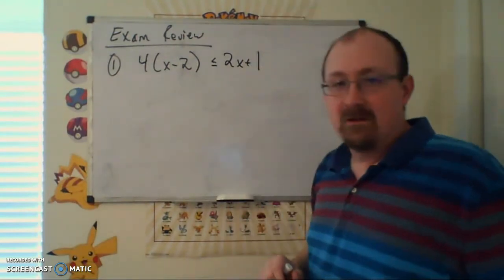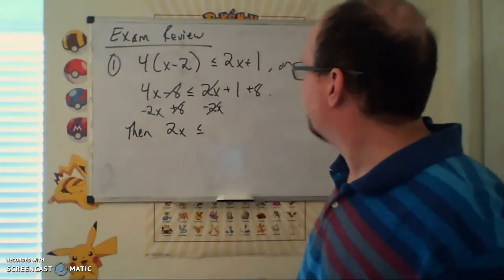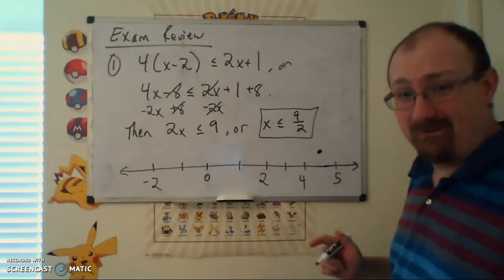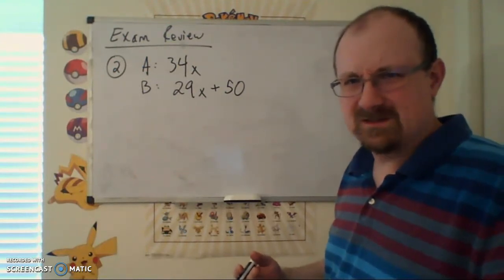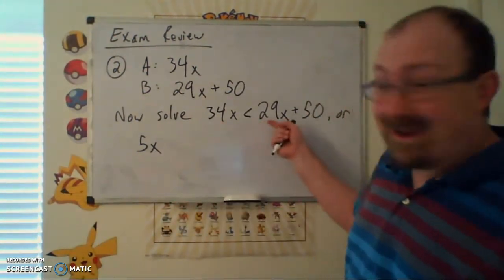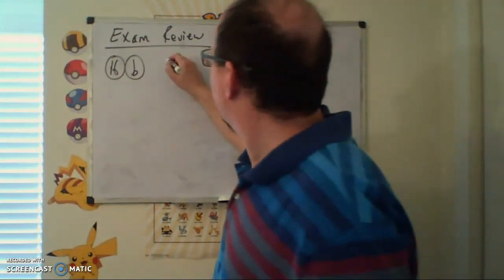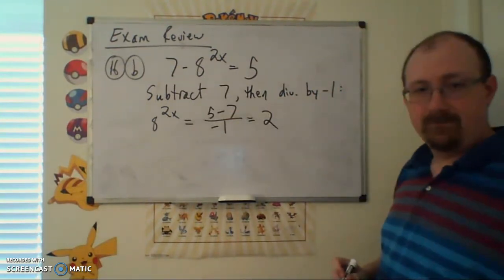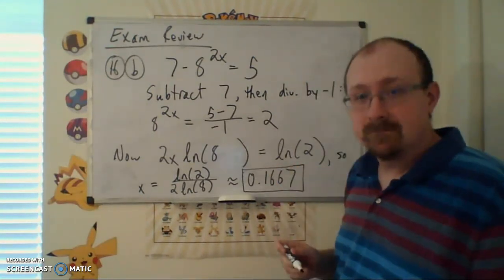MTH210 Exam Review - Part 1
A look at a few of our most-requested exam review exercises. Algebra ho!